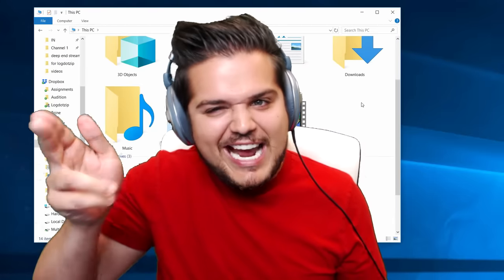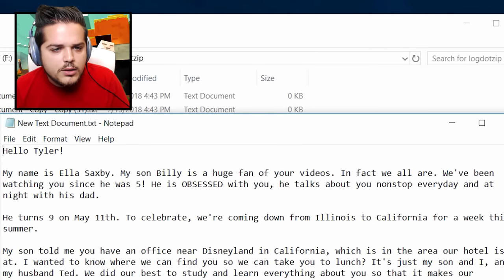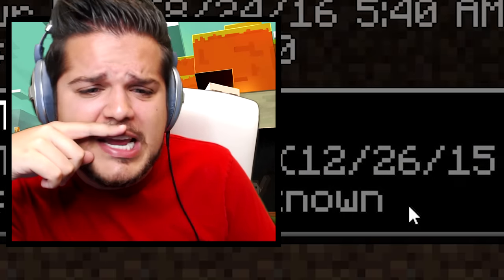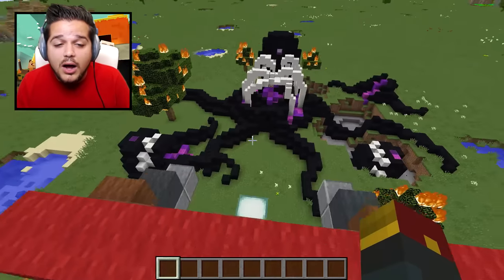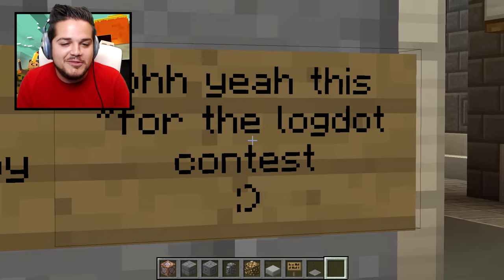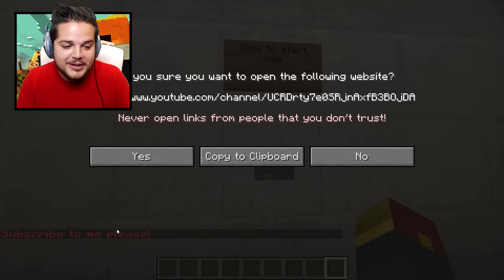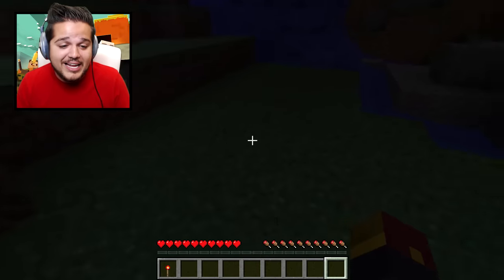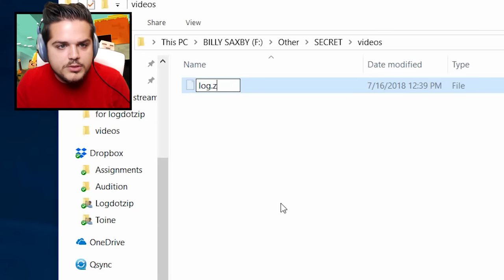I think someone has been following me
This is really creepy.  (Secret Minecraft World found)

Billy Saxby is at it again trying to show us some awesome worlds, except this time, we discover a little secret that gets really creepy...